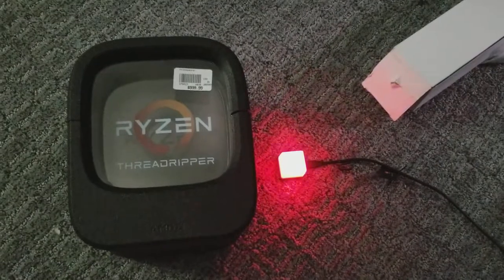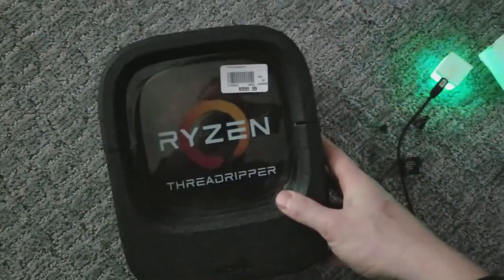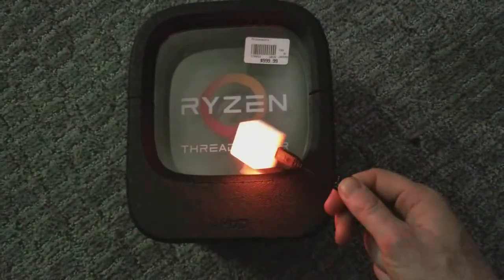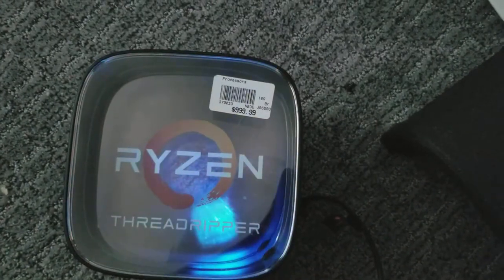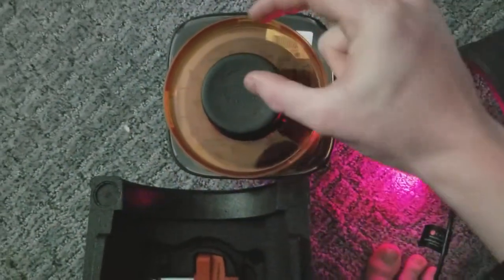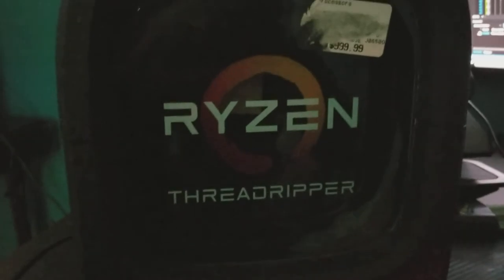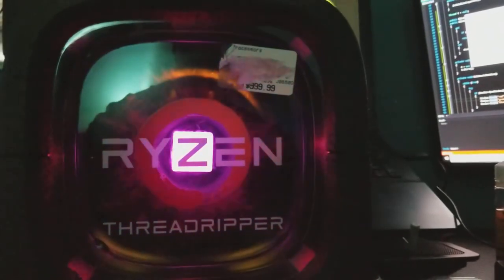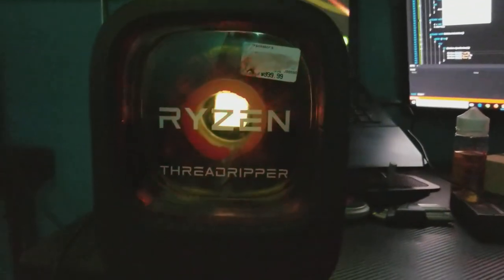Easy Threadripper RGB Lamp with BlinkStick!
A quick tutorial on how to turn a Threadripper box into a cool programmable RGB lamp! All you need is a Threadripper box, BlinkStick Square, the BlinkStick Square cube enclosure, and a tool to cut a square of plastic out. Great way to make use of a Threadripper box instead of throwing it out!